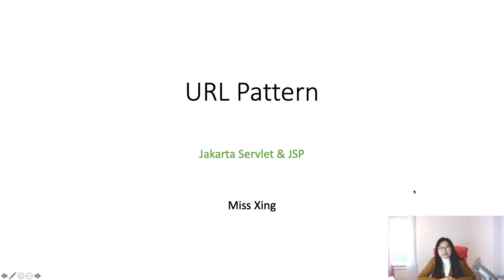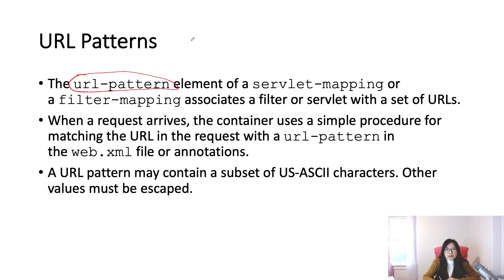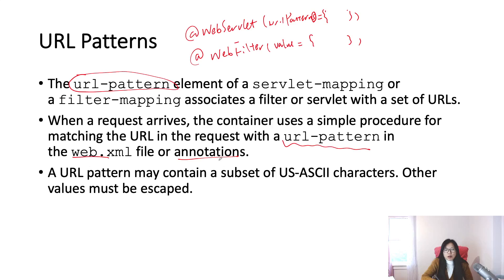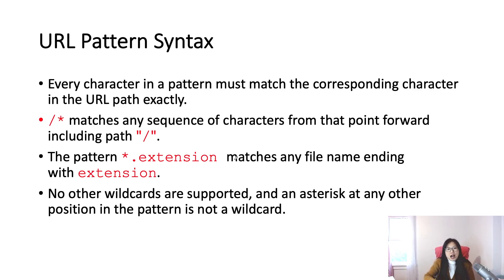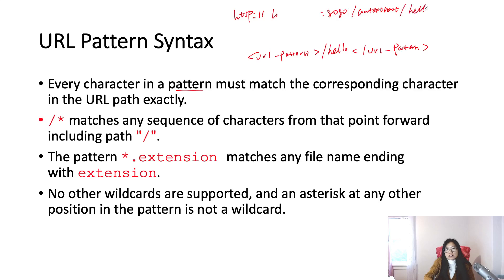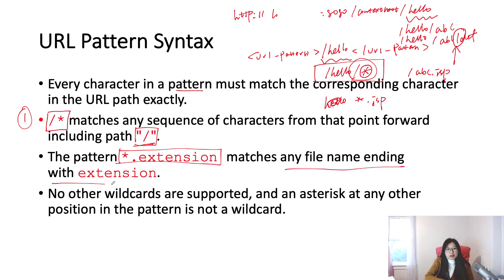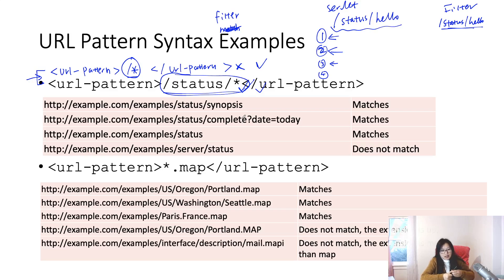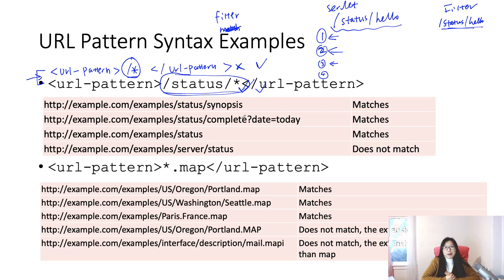URL Pattern Matching Mechanism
In this video, discussed about the URL Pattern matching mechanism used in servlet and filter mapping.